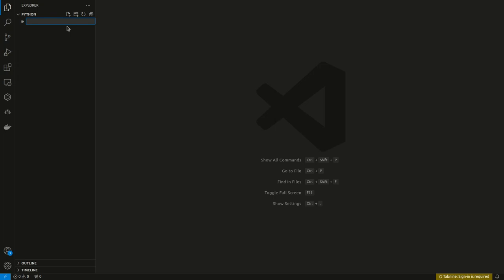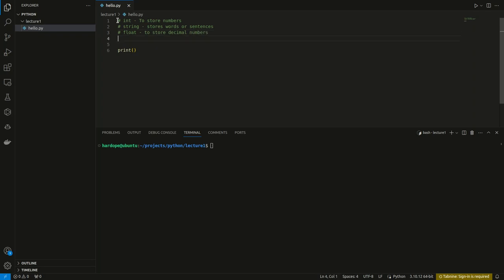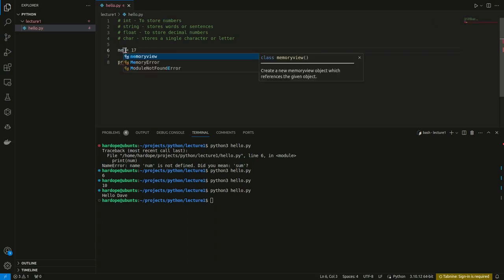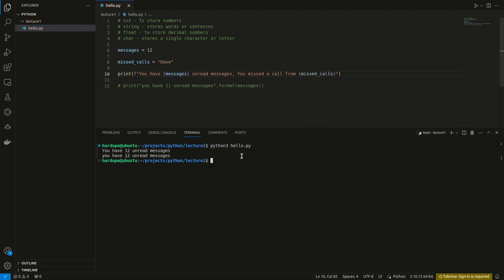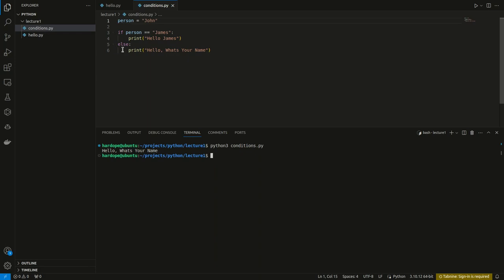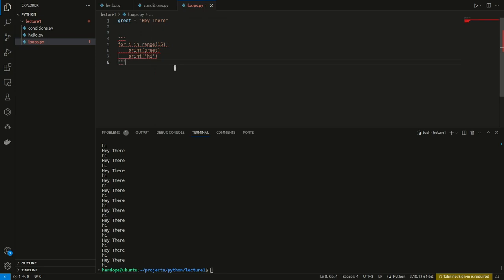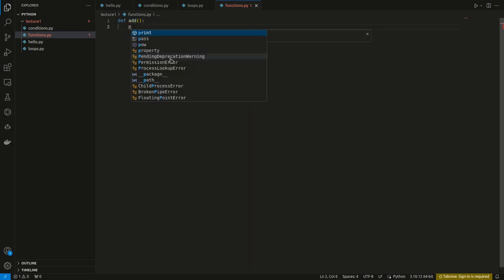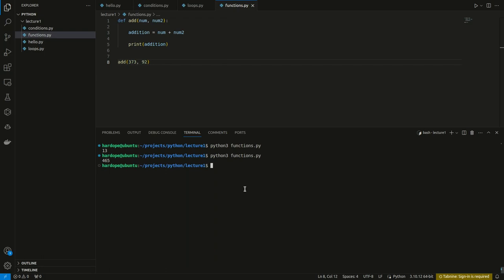Intro To Python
Introduction to python. Basic Concepts. Functions, Variables, Conditions, Loops.

Chapters:
0:00 Hello World
1:45 Print
3:25 Variables
8:40 Print format string
13:35 Conditions
19:08 Loops
25:15 Functions